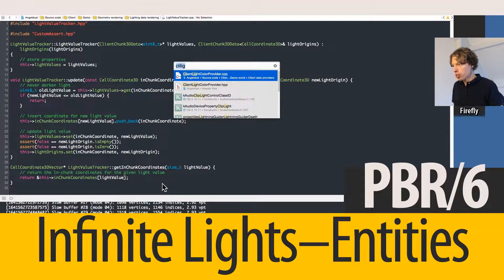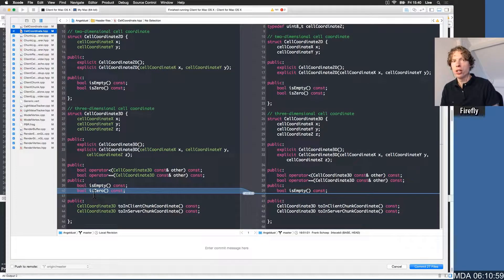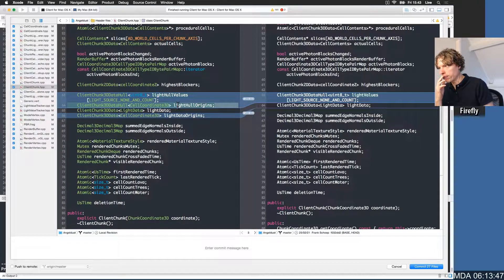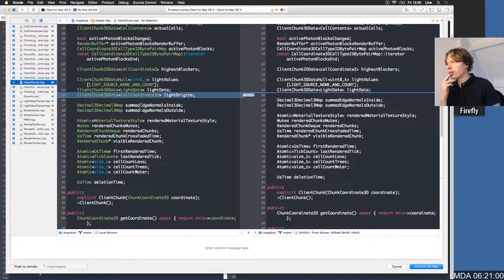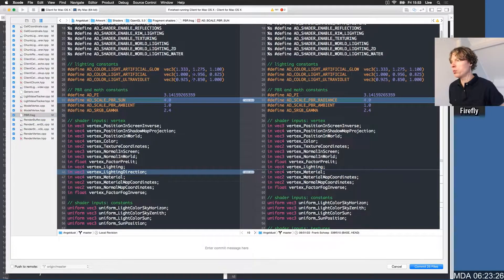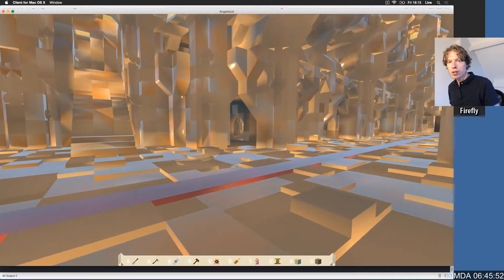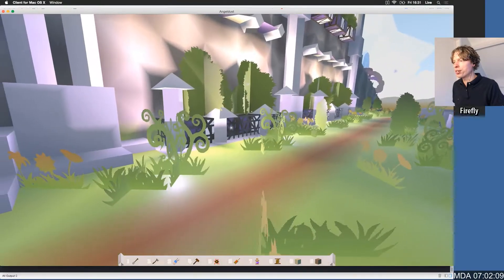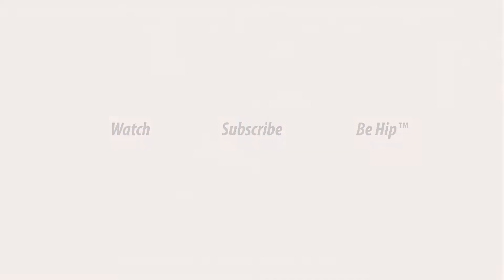PBR/6. Infinite Lights–Entities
Code review and finishing touches of adding infinite dynamic lights in a custom C++/OpenGL game engine.